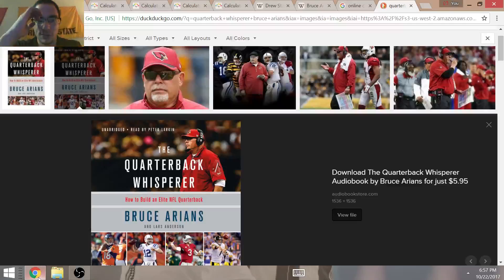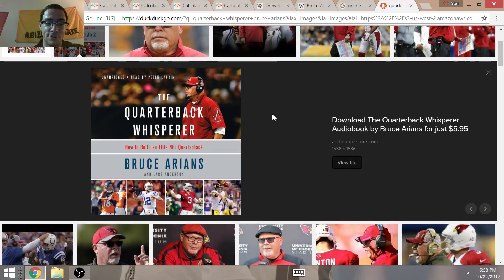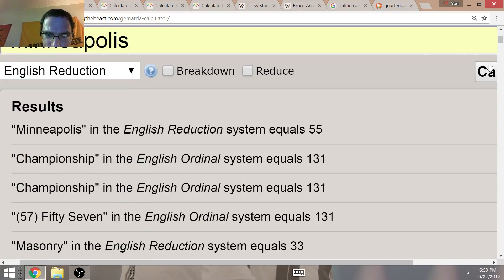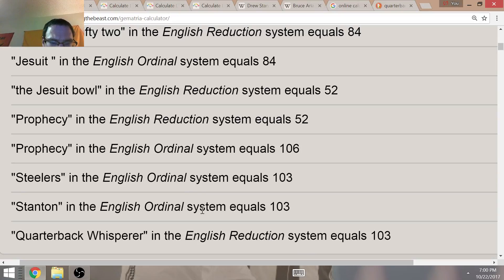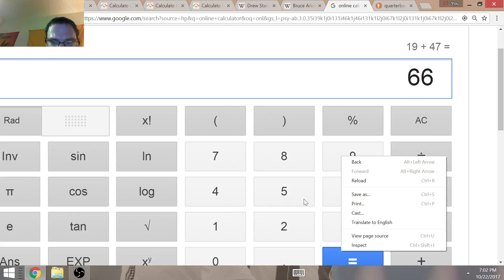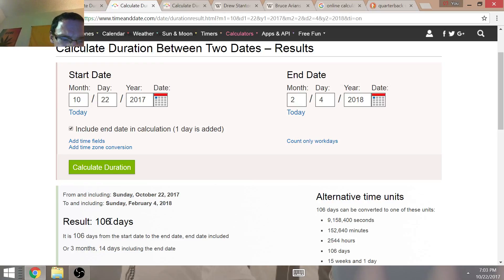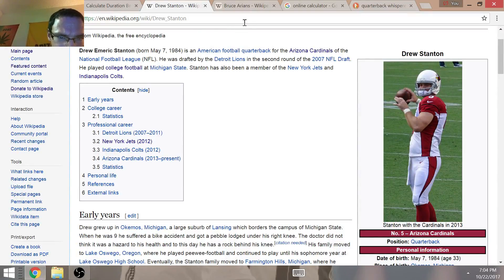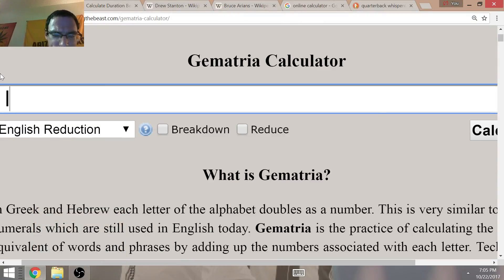Palmer's SCRIPTED Injury: Why "The Quarterback Whisperer" Bruce Arians will Win with Stanton Again!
Carson Palmer's injury vs the LA Rams was completely fake and part of the scripted theater to have Bruce Arians win games with Drew Stanton once again.